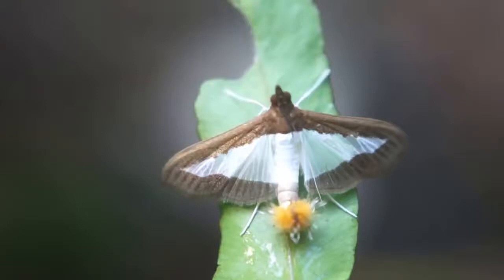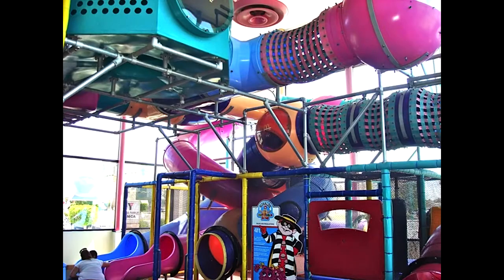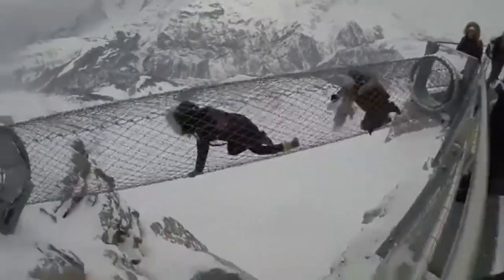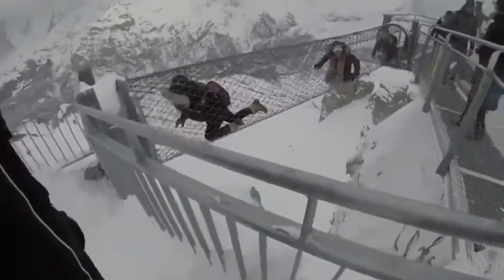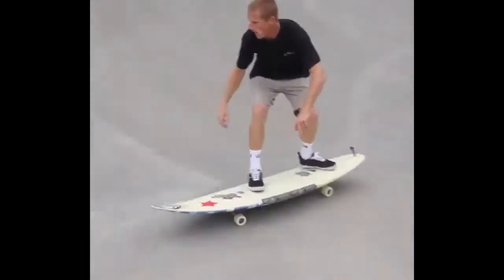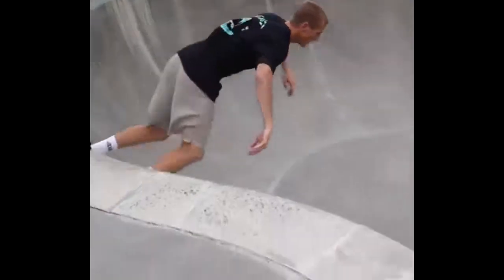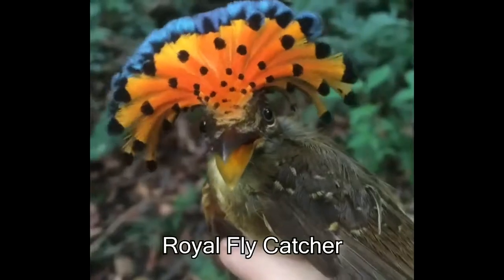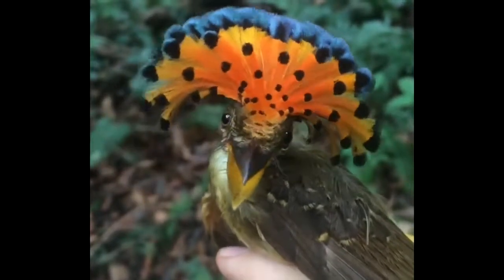This Is How Butterflies Get Laid